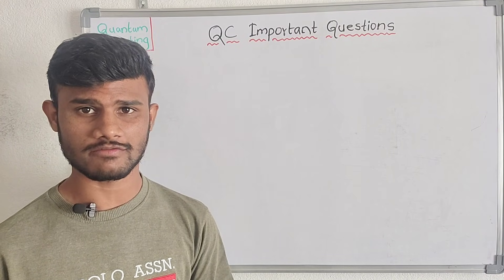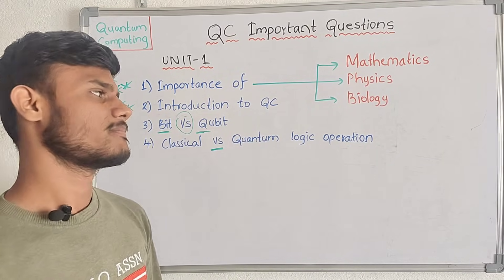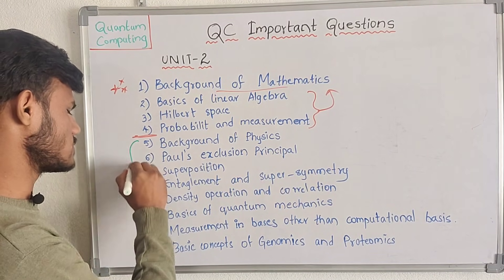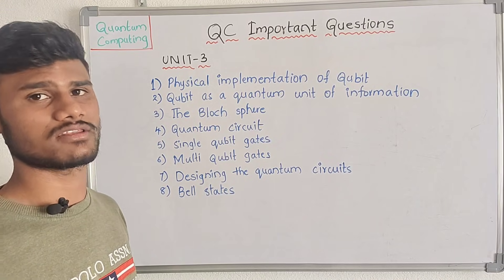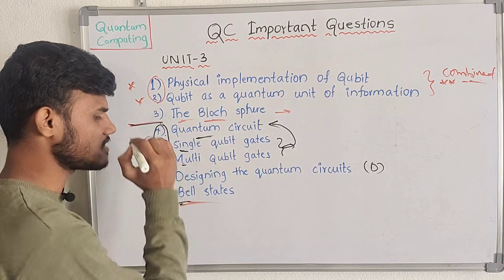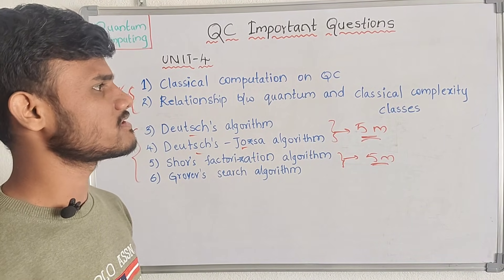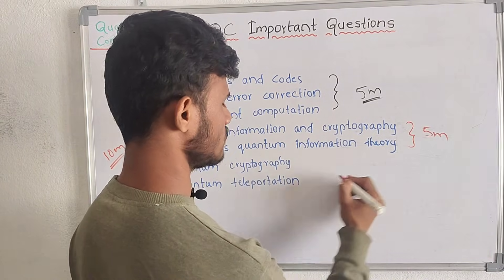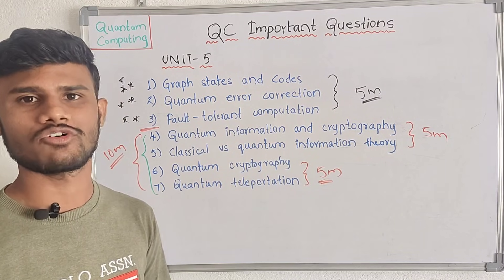QC- Important questions - How to pass - B.Tech 4th year - R22/R23/R24/R25 - Jntuh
QC-Important questions-How to pass-B.tech 4th year-R22/R23/R24-Jntuh

This video is about the Quantum computing  ( QC ), B.Tech 4th year important questions, which help the students to score good marks and to pass the exam.